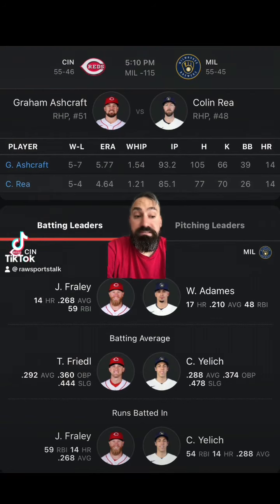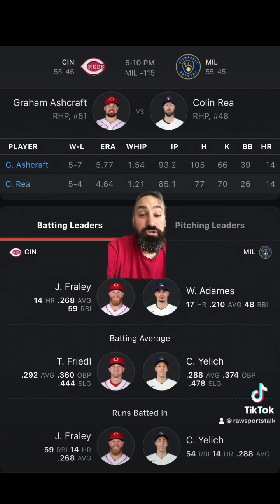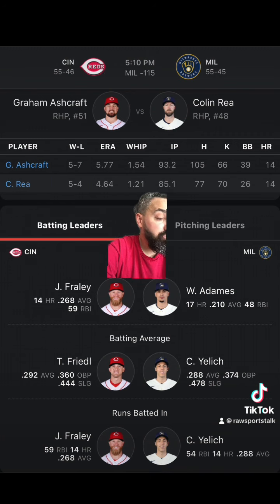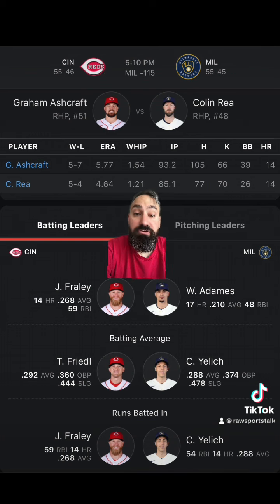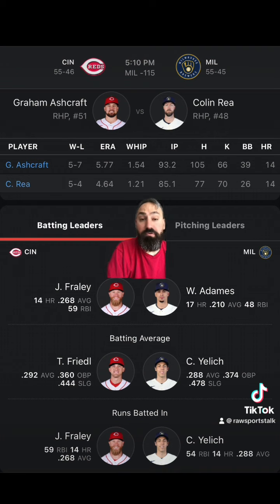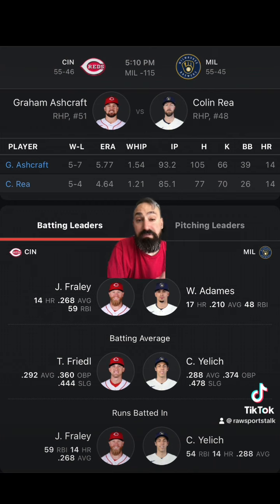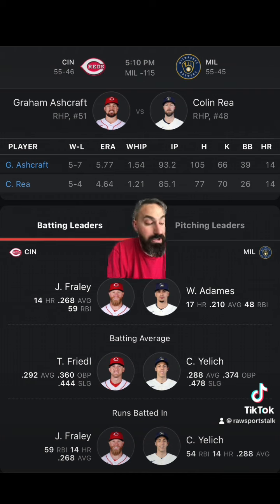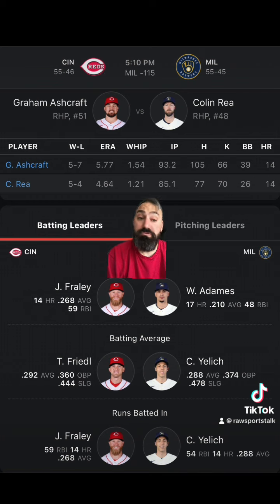Milwaukee Brewers VS Cincinnati Reds 7/24 FREE MLB Sports Betting Info & My Pick/Prediction